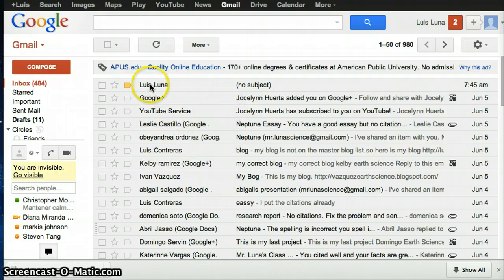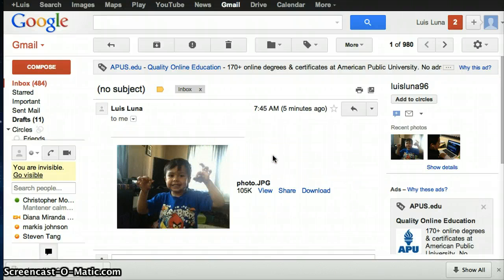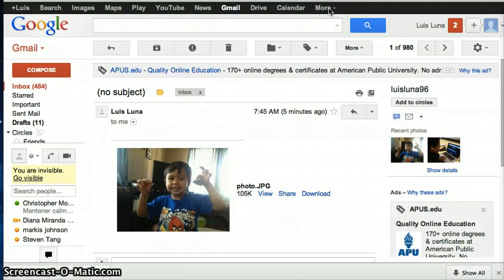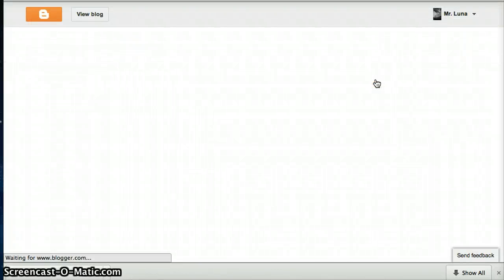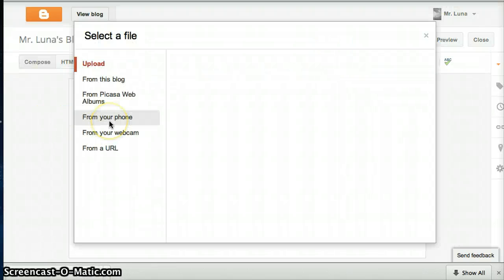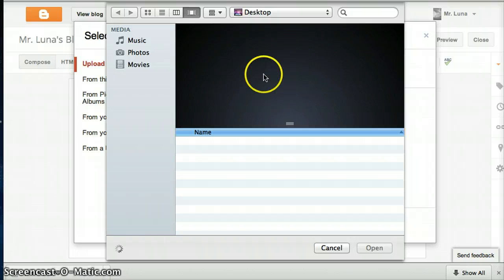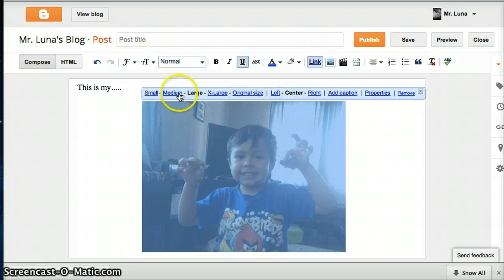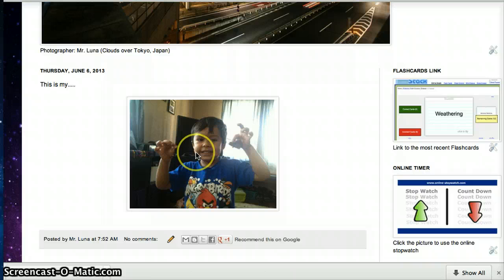How to post a picture to a blog.